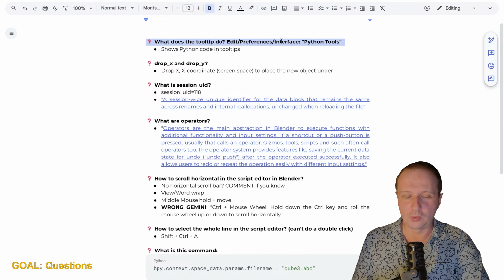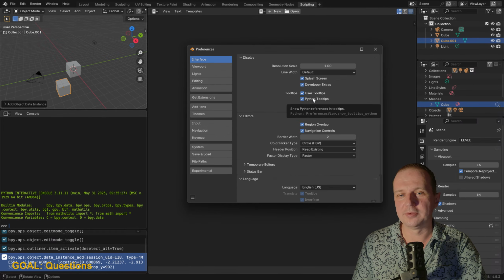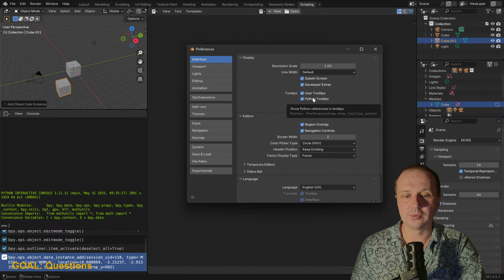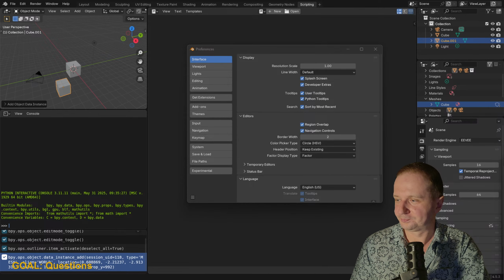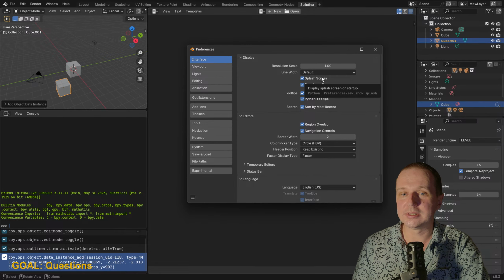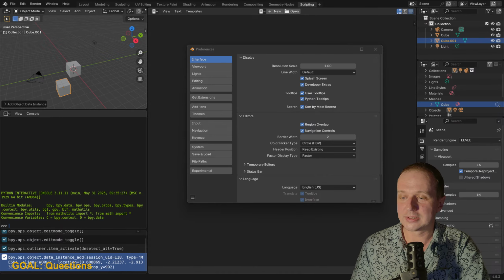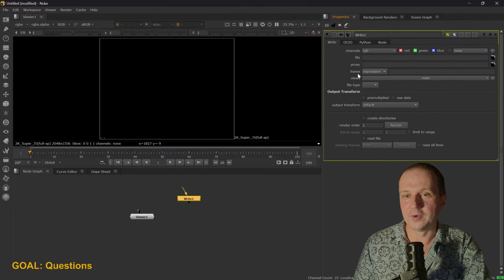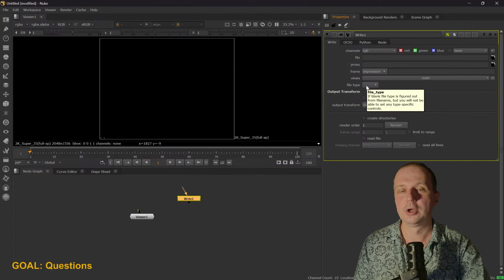Ultimate Python for Blender tooltip | Python Blender CLIPS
Let's take a look at how to get the ultimate tooltip in Python for Blender together.